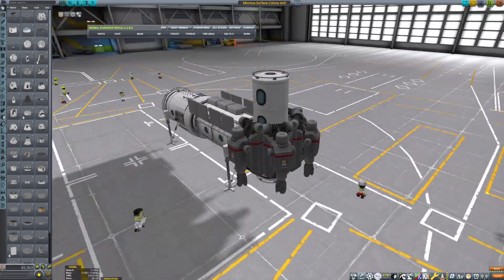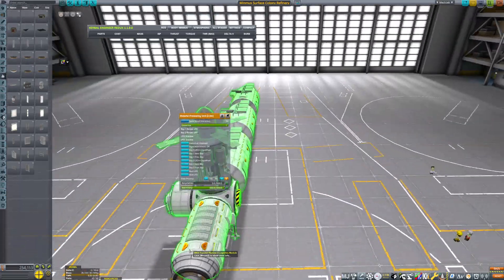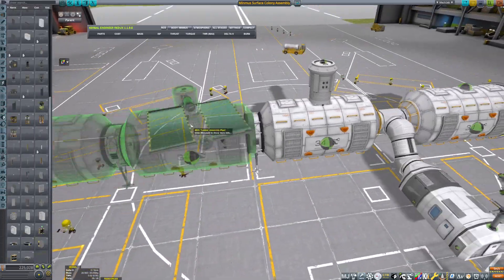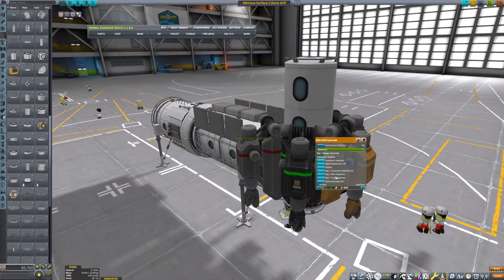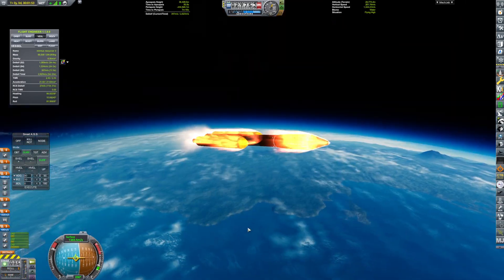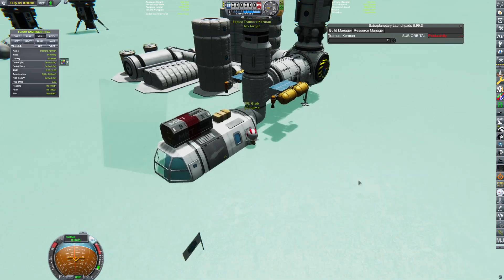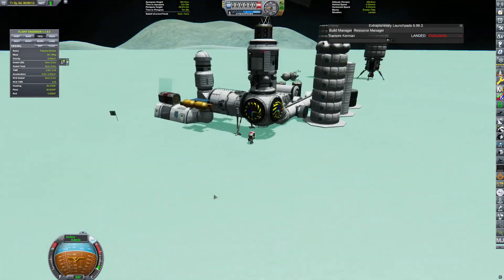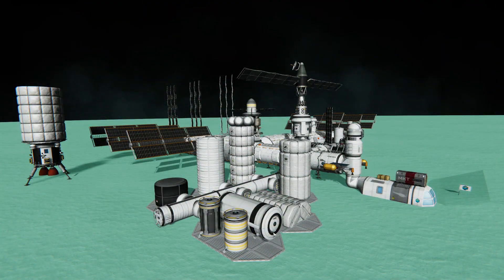Countdown to KSP 2 | Ep. 5 | Surface Base Complete!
In Todays video we will be completing construction of our Minmus Surface Base. Yes I speedran this video in like 2 hours. Don't judge me.

KSP 2 early access releases on February 24, 2023 and I'm here to do a complete playthrough of modded KSP until then: T-Minus 50 Days and Counting!